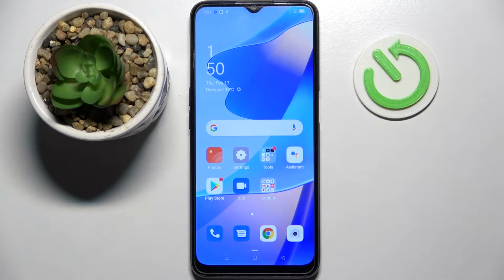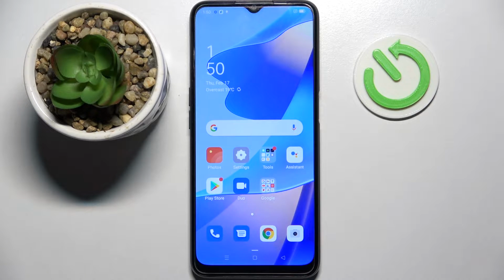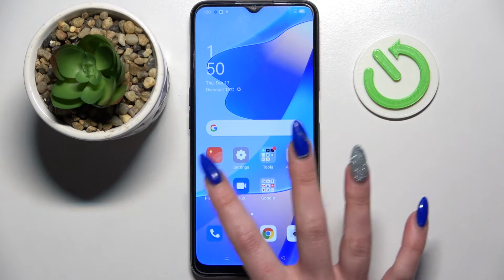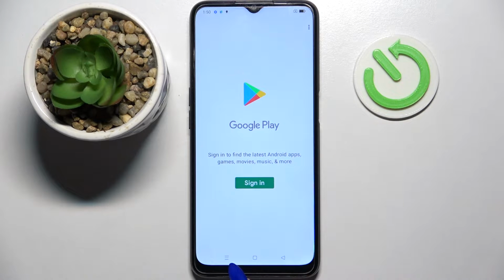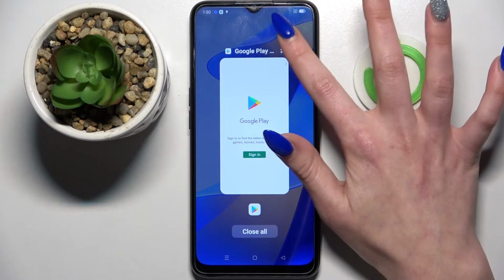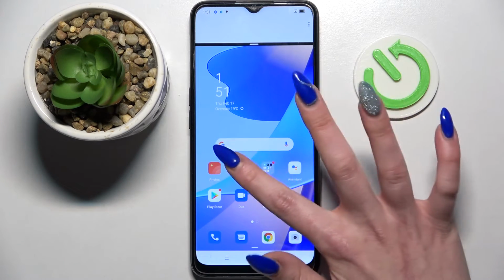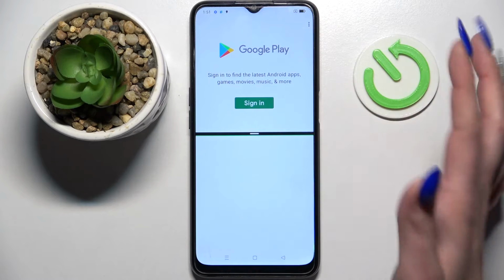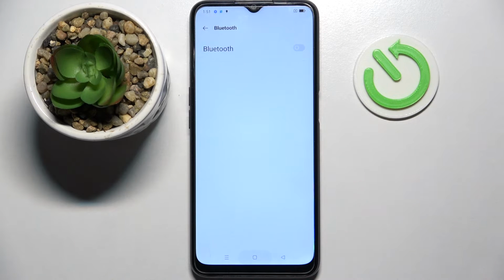How to Split Screen in OPPO A16 – Dual Screen Option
Find out how to use the Double Screen option on your device with the attached tutorial. Watch this tutorial and you'll be able to Split the Display on your OPPO A16 in just a few seconds. Our goal is to produce high-quality videos on interesting topics.

How to Split Screen in OPPO A16? How to create Double Screen in OPPO A16? How to use multitasking in OPPO A16? How to use Dual Screen in OPPO A16? How to open two apps at the same time in OPPO A16?